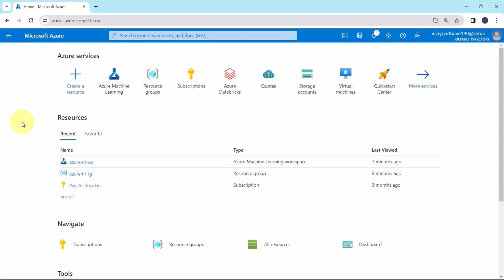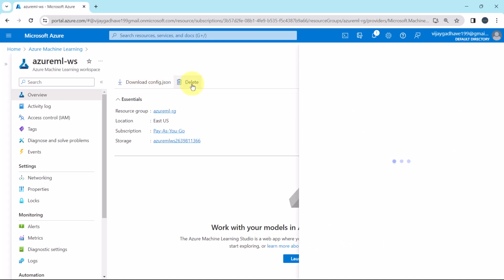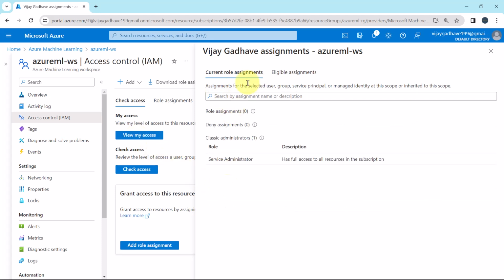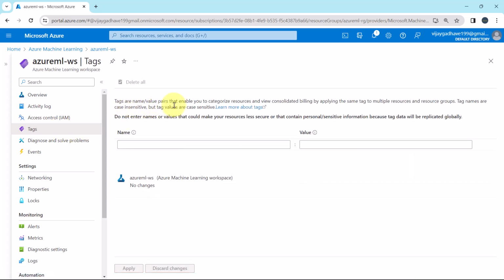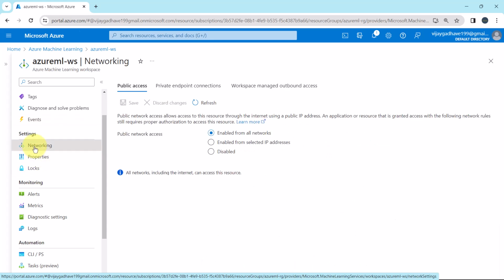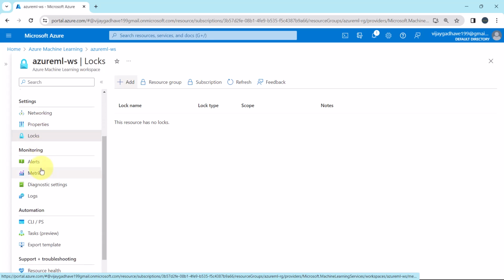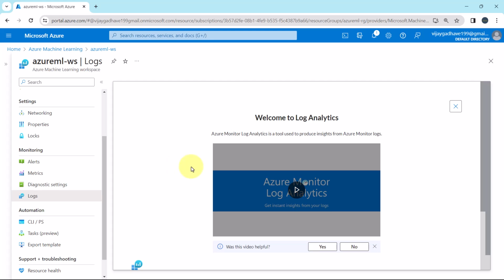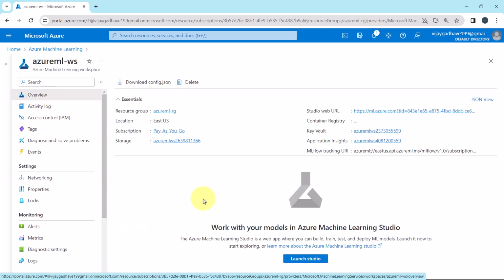3. Azure Machine Learning Workspace Overview | Azure ML Workspace | DP-100 Exam Prep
Learn how to set up and navigate the Azure Machine Learning Workspace, a central hub for your machine learning projects on Azure. This video is part of the DP-100 certification series, aimed at helping data scientists and developers prepare for the 'Designing and Implementing a Data Science Solution on Azure' exam.